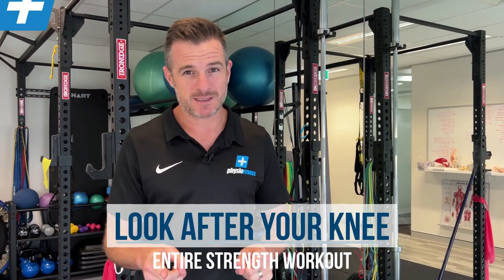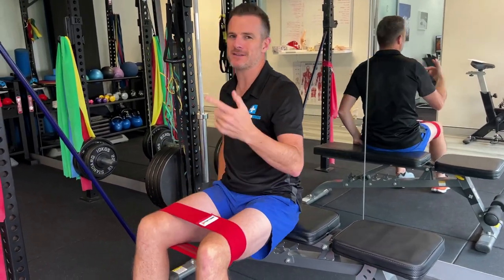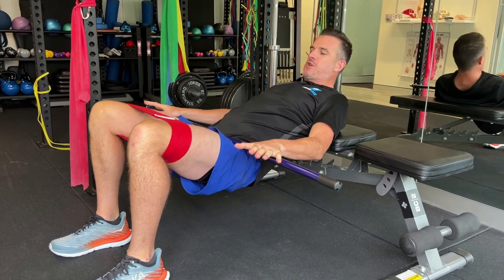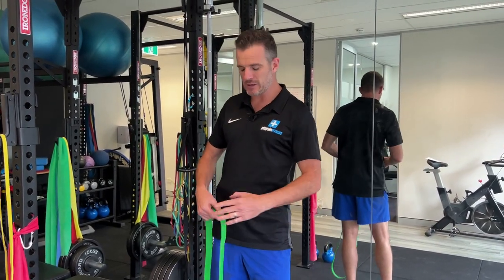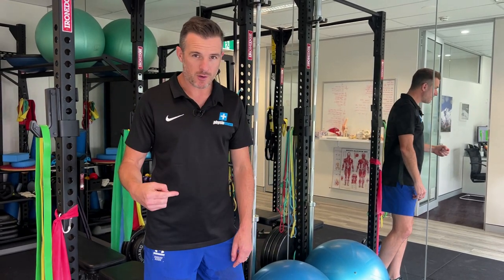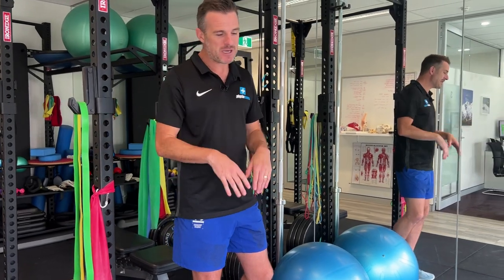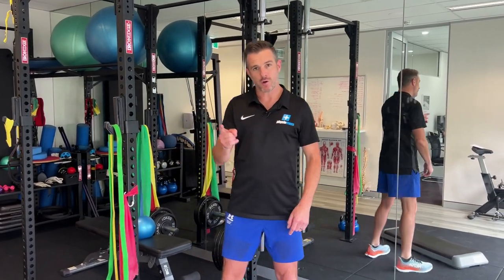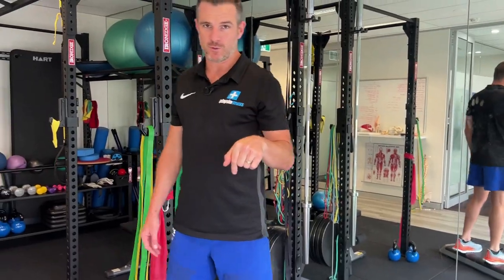Look After Your Knees! Exercises for Strength and Stability | Tim Keeley | Physio REHAB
Here is entire workout consisting of 7 exercises to help you look after your knees as you (and they) get older. Maybe you’ve got a bit of OA or a previous surgery, have a bit of patellofemoral pain or simply just weakness in your knees - and you want to know what exercises to do to keep walking, running, playing sport, doing the gym or simply keeping pain-free. Then I've got a pretty good regime of exercises to try to help you look after your knees long-term.

1. Hip Thrust - Banded
2. Romanian Deadlift - Powerband / Load
3. Physio Lunge / Split Squat
4. Step Down.
5. One Leg Ball Squat
6. Hamstring Curls- Single Leg
7. Knee Extensions - Single Leg